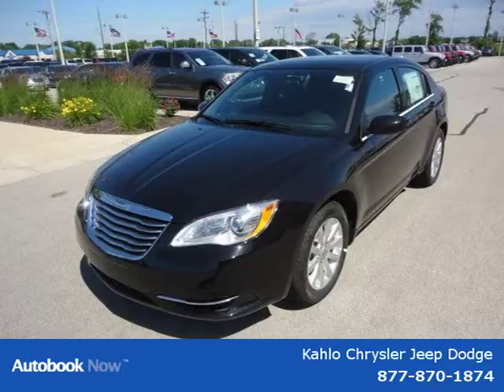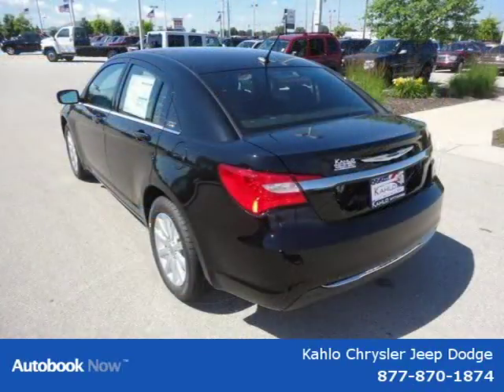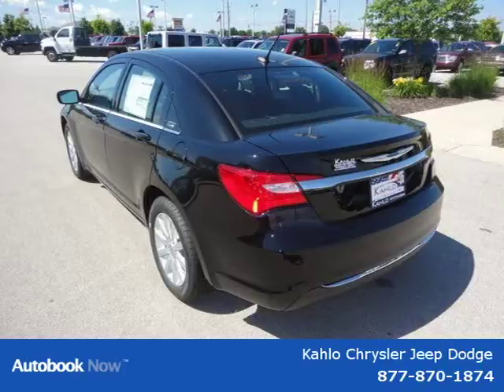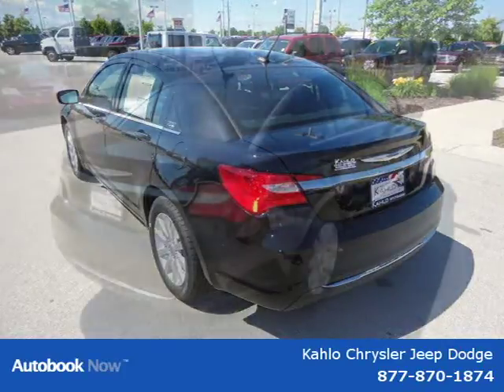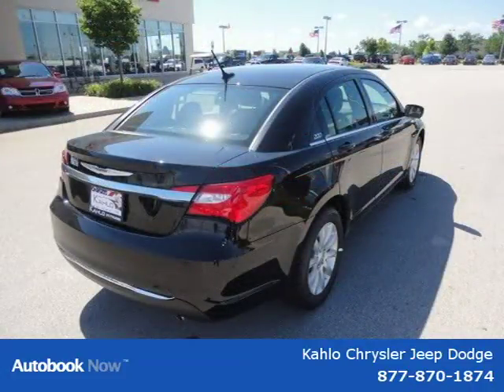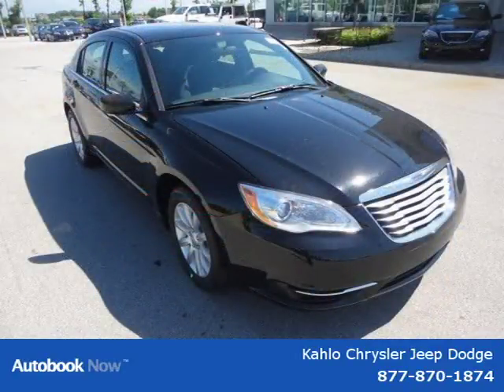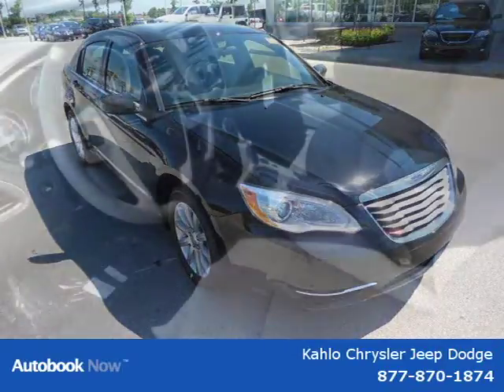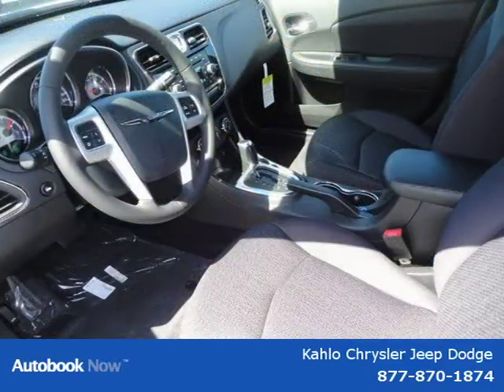2011 Chrysler 200 Noblesville Indianapolis IN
Price: $ 21,700
Mileage: 10
Trim:
Ext. Color: Black
Int. Color:
Transmission: Automatic
Engine:
Doors:
Stock No.: 1C109
VIN: 1C3BC1FB2BN608059